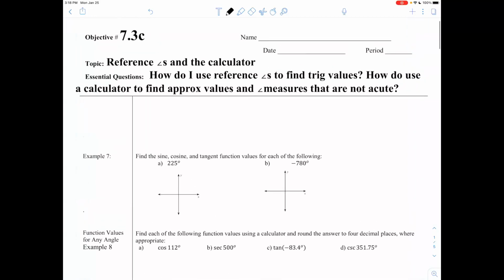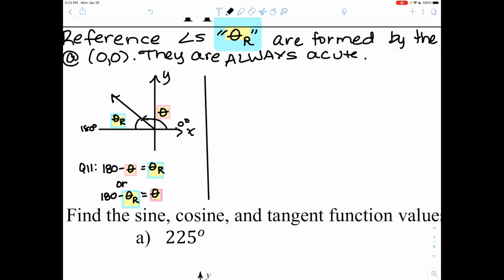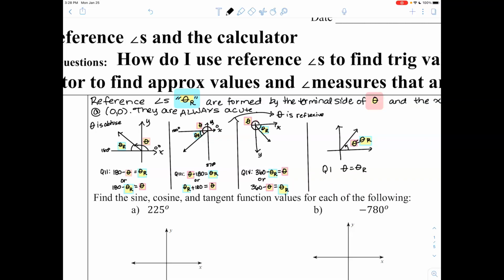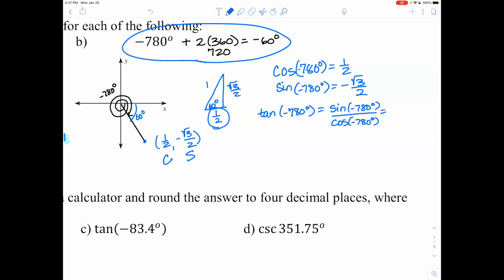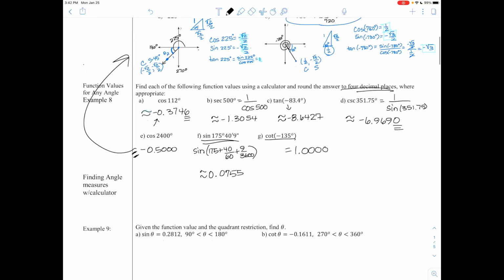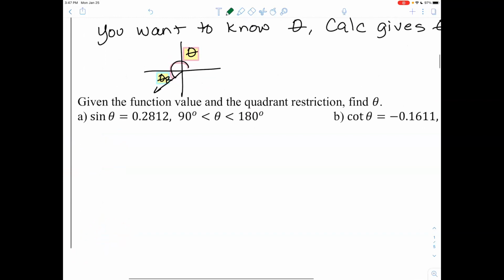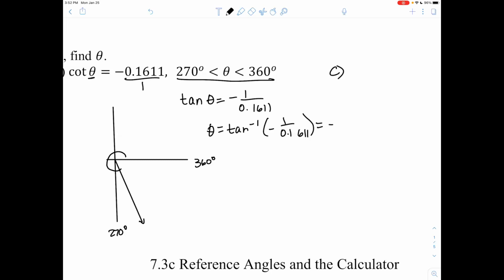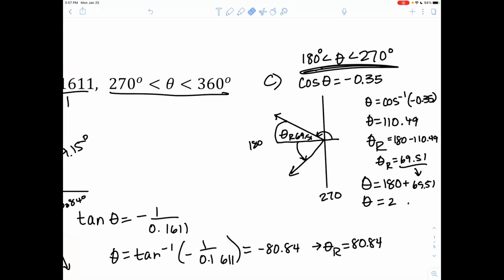7.3c Reference Angles and the Calculator